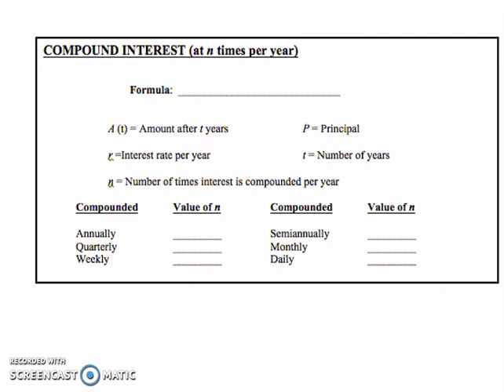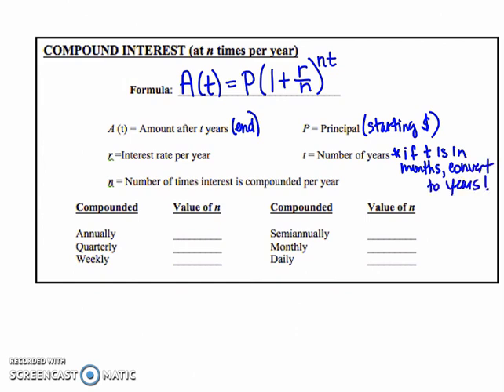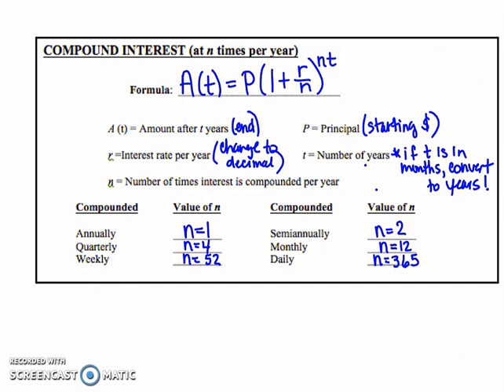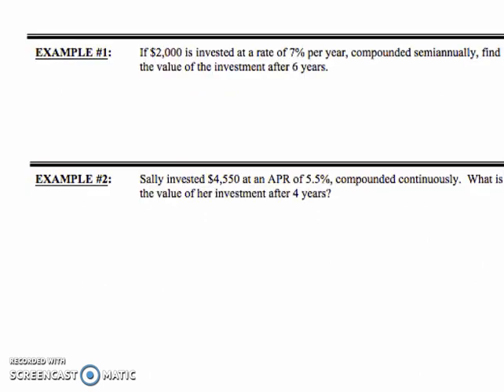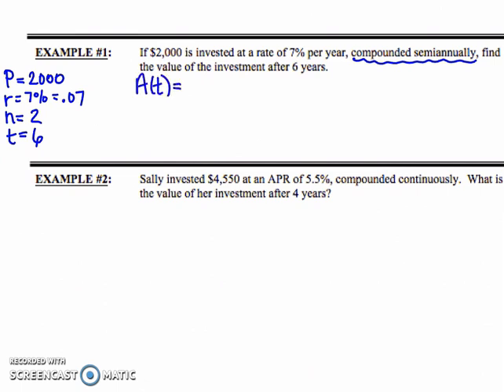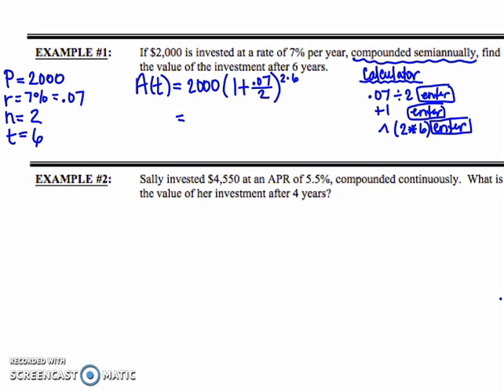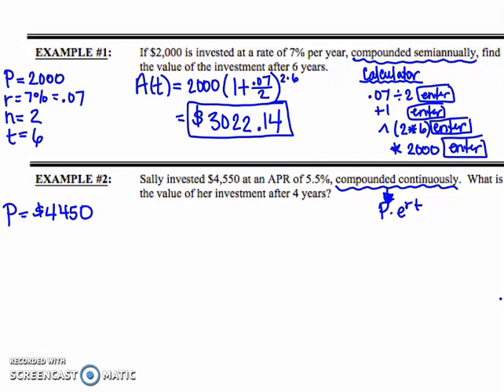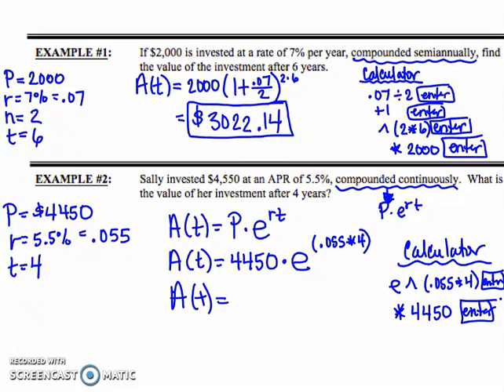J Stele Precalc Sec4 1Notes PART II